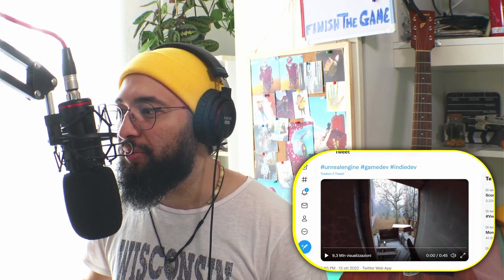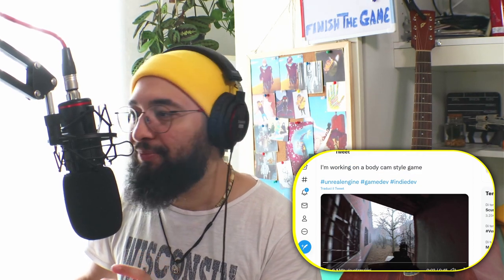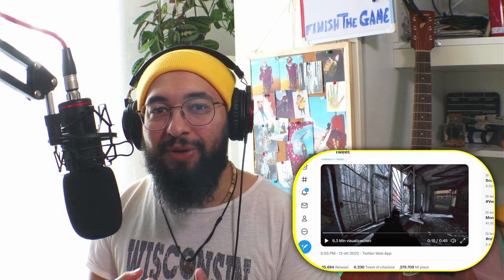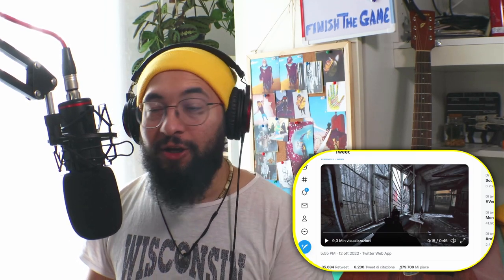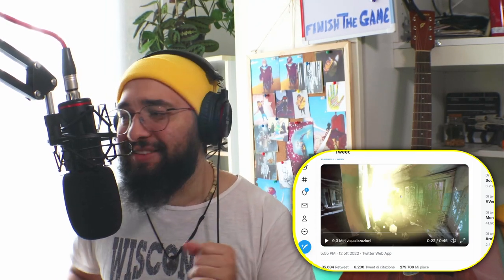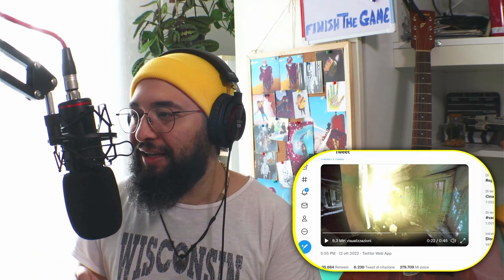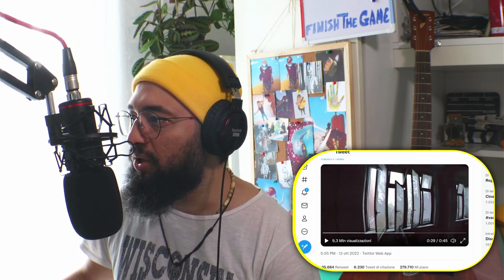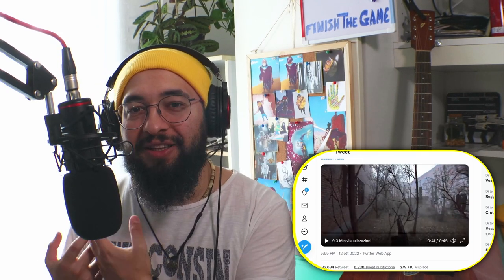New UE5 video goes viral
Very interesting game project!

                         -  Dj Quads